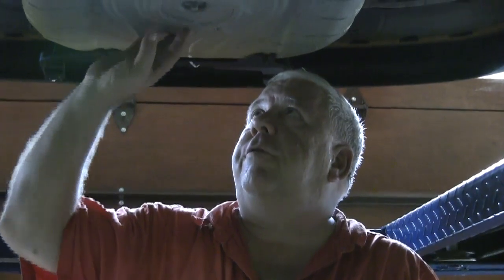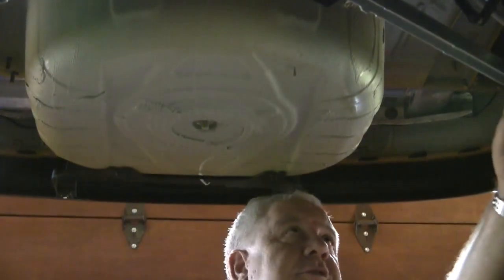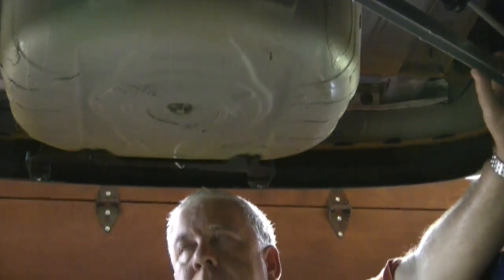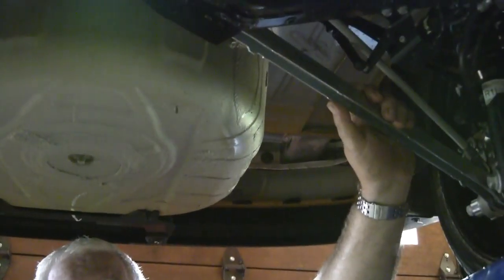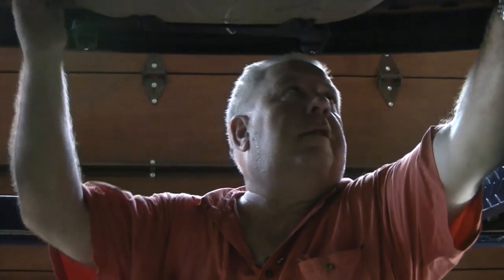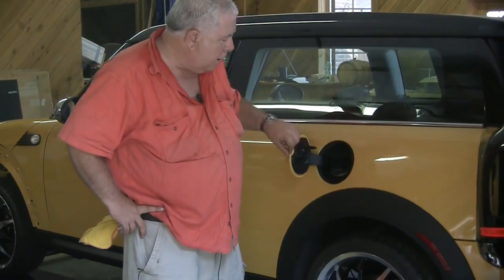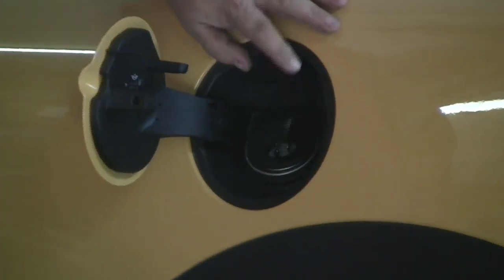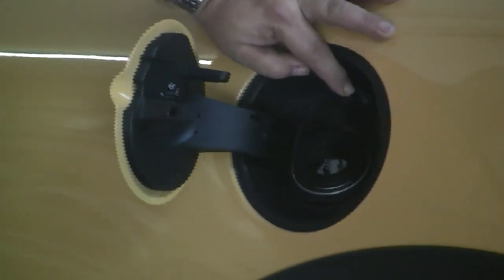9 E-MINI-ME Electric Conversion of 2009 Mini Cooper Clubman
Fuel system removal part 2